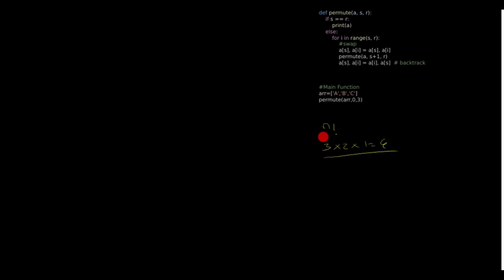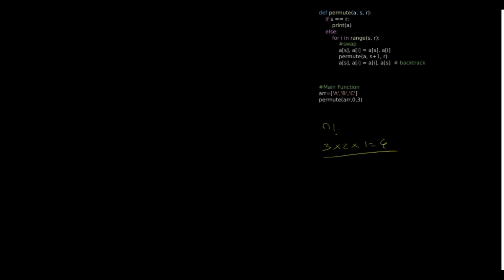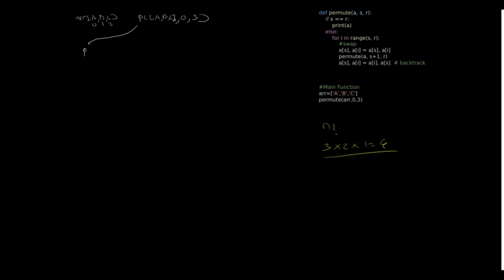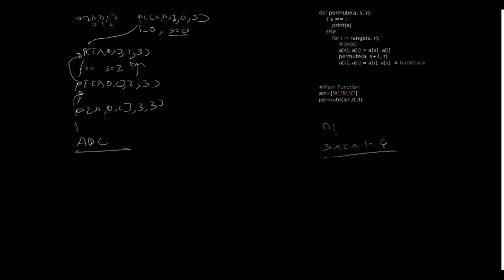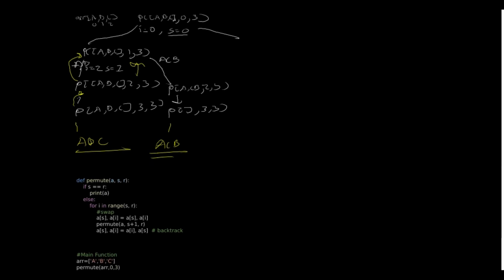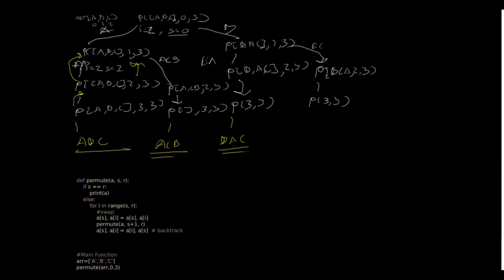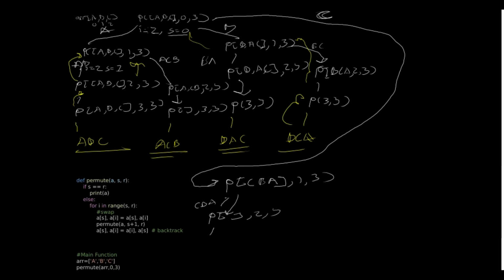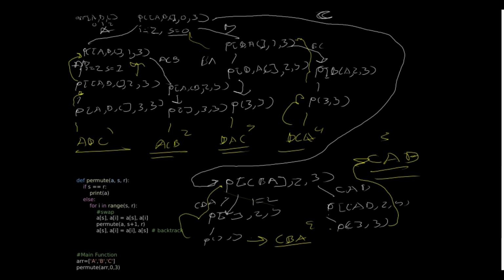Recursion 1.4 - Permutations Backtracking Example